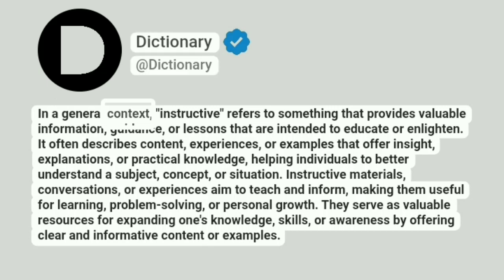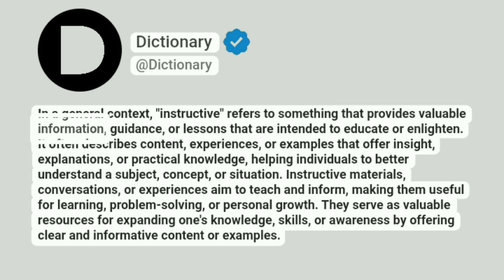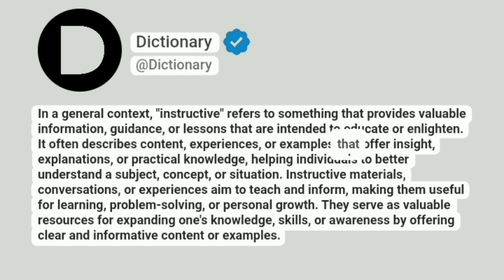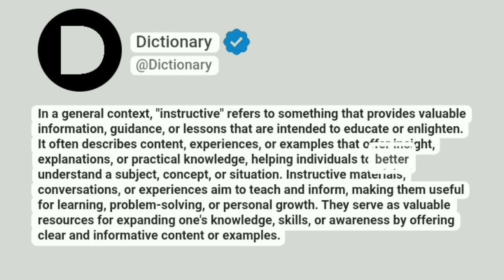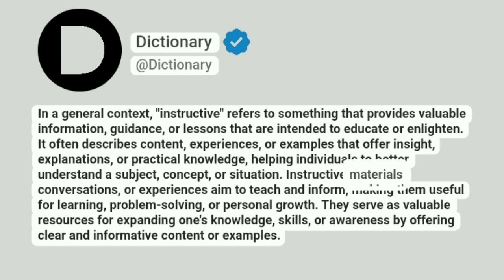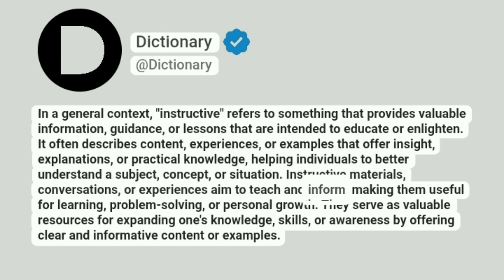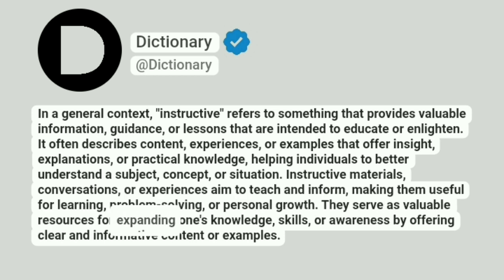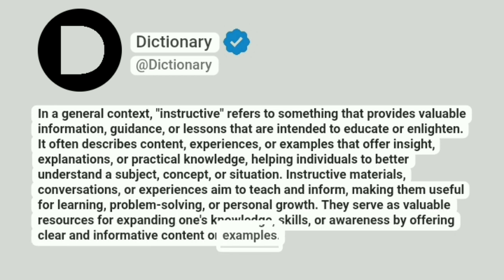Instructive Meaning In English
In a general context, "instructive" refers to something that provides valuable information, guidance, or lessons that are intended to educate or enlighten. It often describes content, experiences, or examples that offer insight, explanations, or practical knowledge, helping individuals to better understand a subject, concept, or situation. Instructive materials, conversations, or experiences aim to teach and inform, making them useful for learning, problem-solving, or personal growth. They serve as valuable resources for expanding one's knowledge, skills, or awareness by offering clear and informative content or examples.